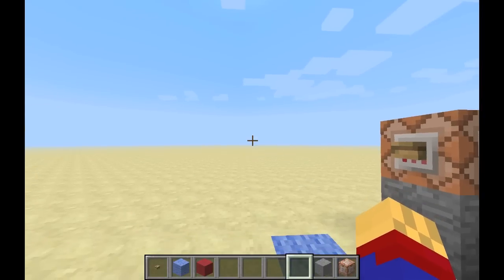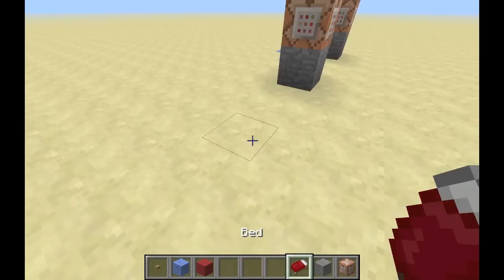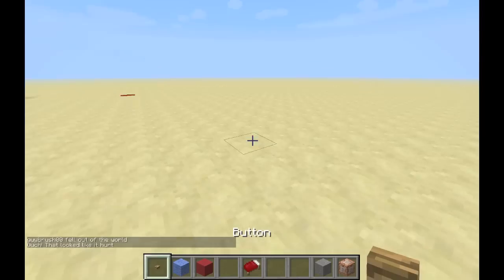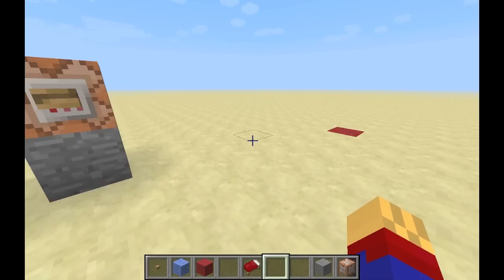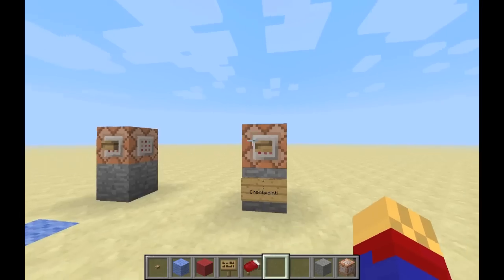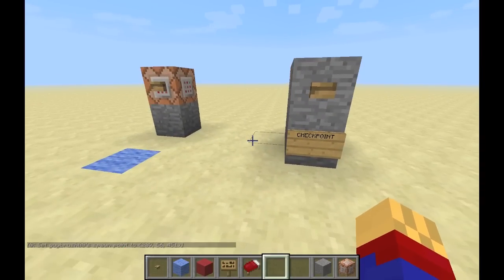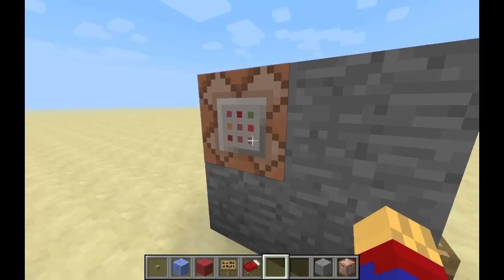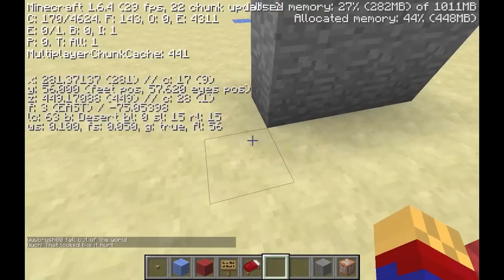Command Blocks tutorial #2 /spawnpoint the /setspawn substitute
In this tutorial we will look at the /spawnpoint command

/spawnpoint playername [x] [y] [z]